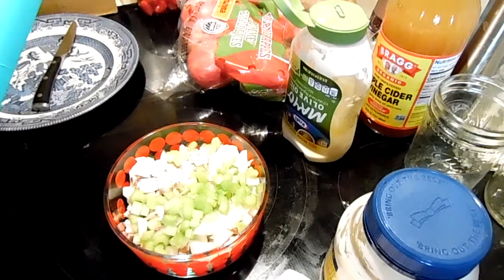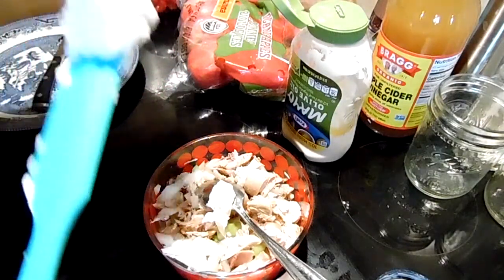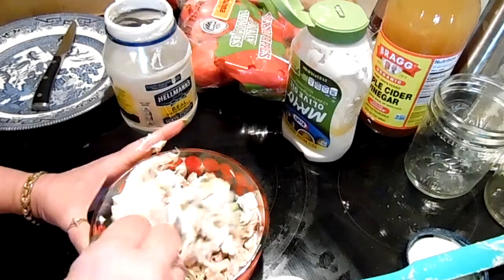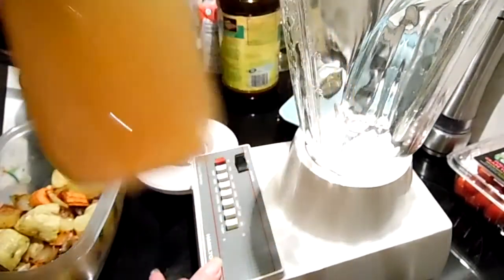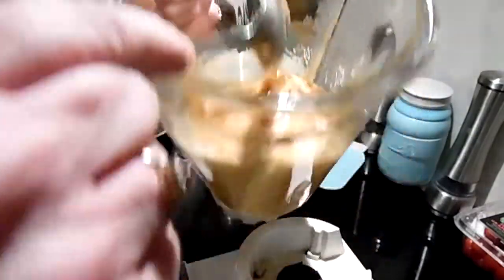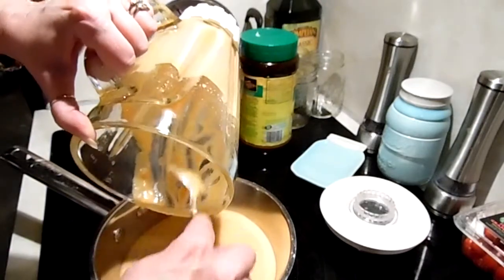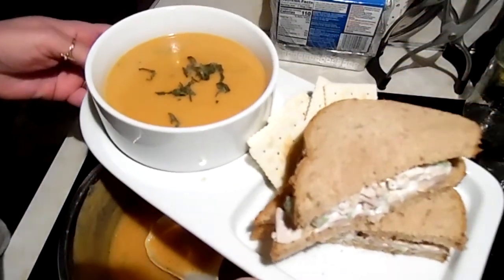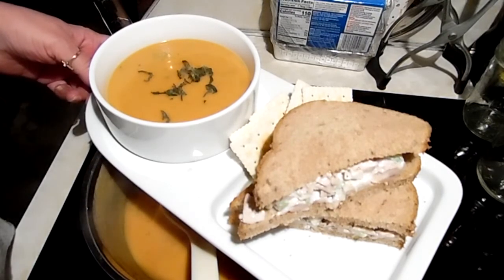Leftover Make Over Roast Chicken and Veggies into Soup and Sandwich